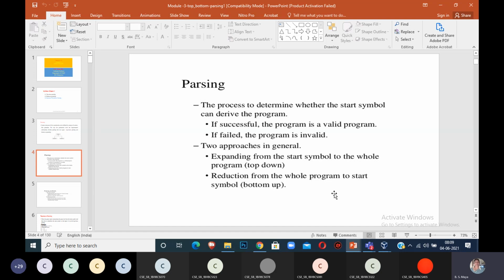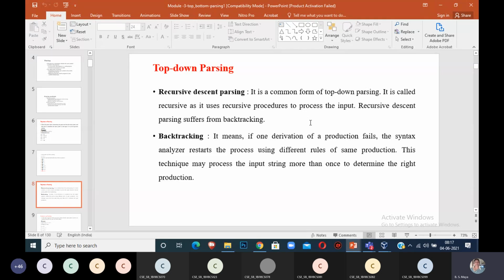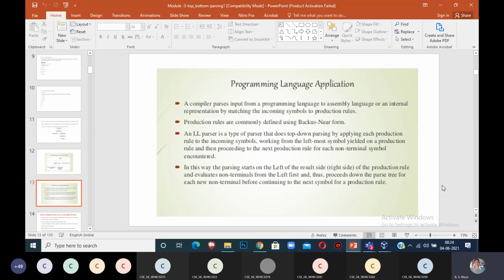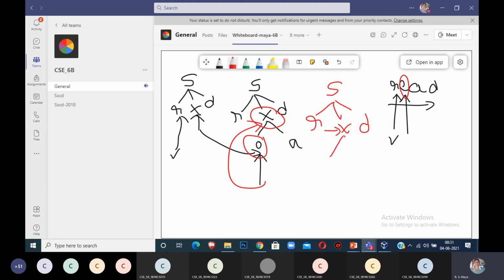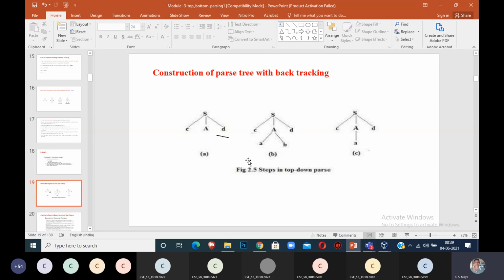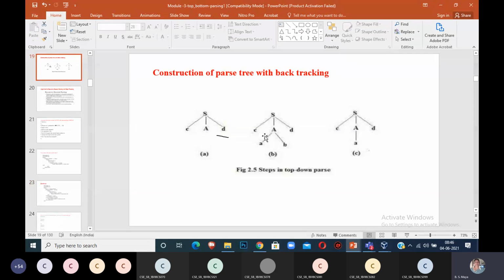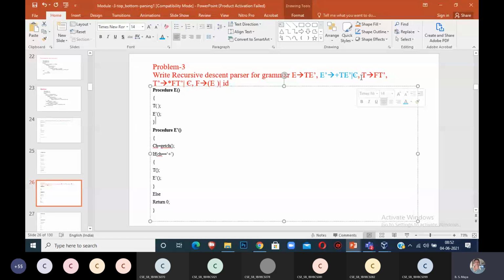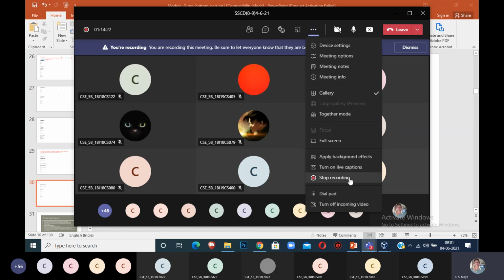Recursive Decent parsing with programming Examples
In top down parsing ,Recursive Decent parsing with back tracking  procedure for some grammar.